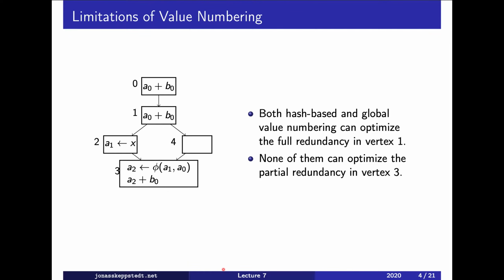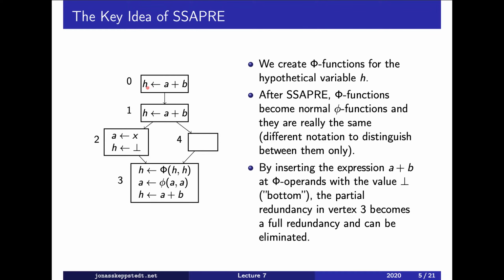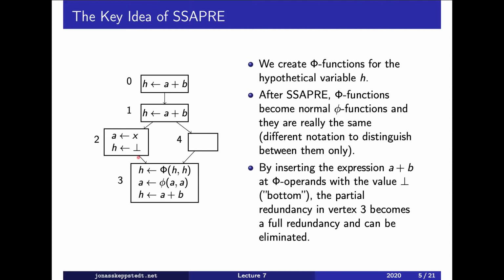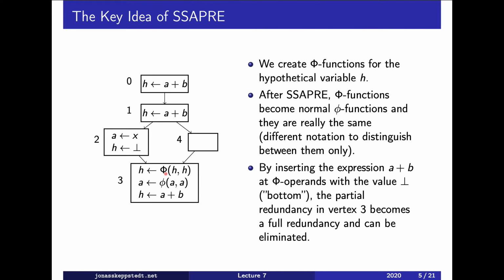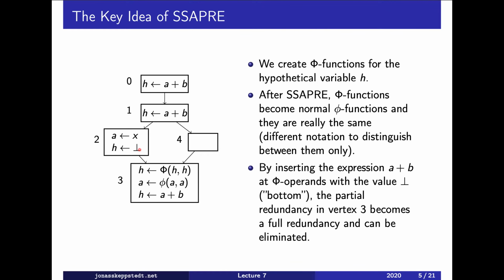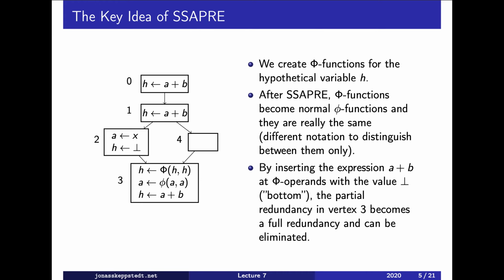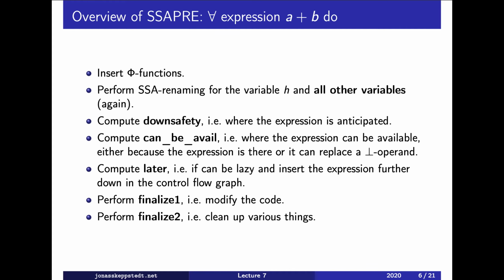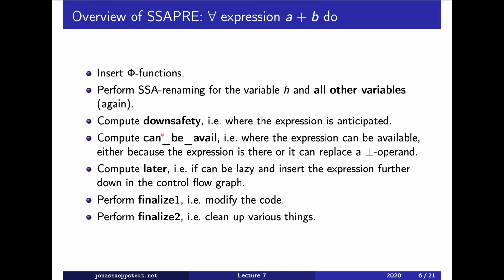F07 / 3: SSAPRE steps for each expression (level 4)